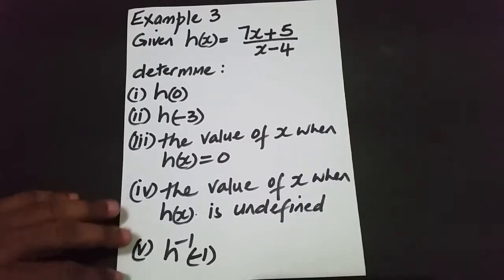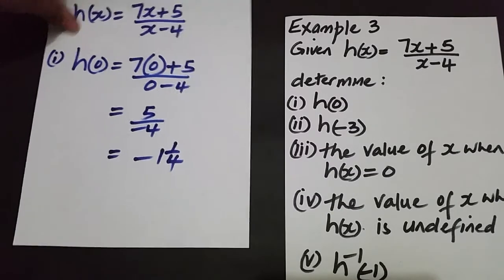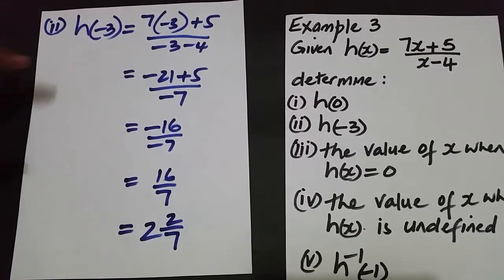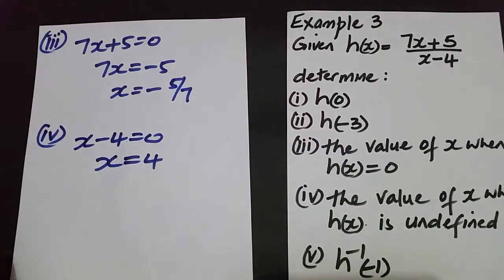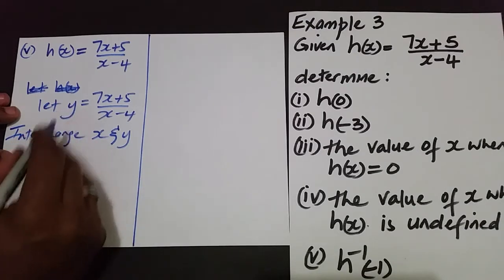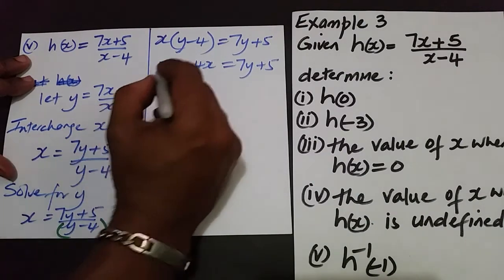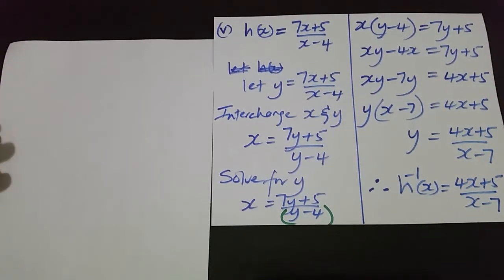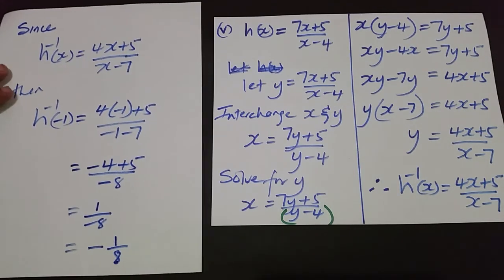Fractional Function: Example 3